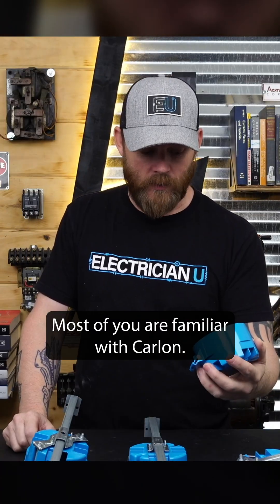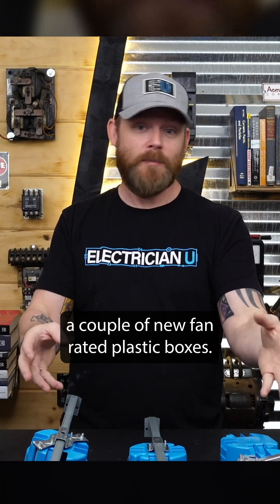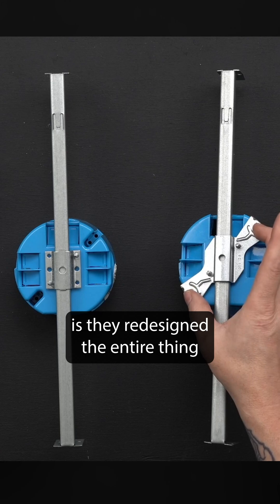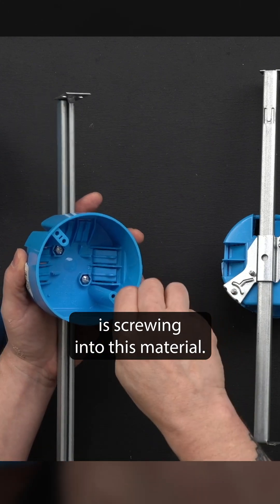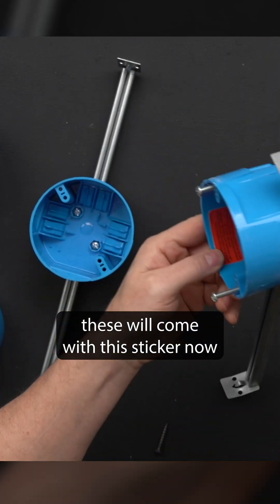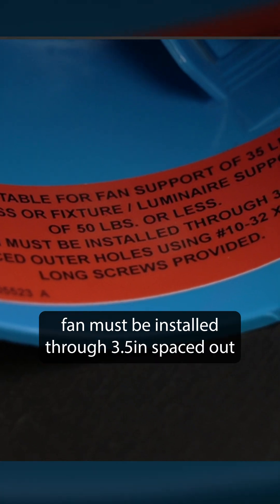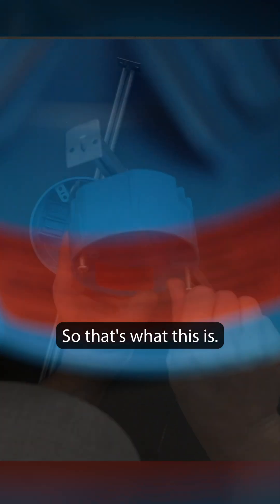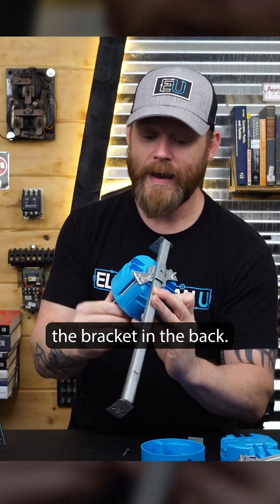Fan Rated Plastic Box!? - Carlon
ABB and Carlon have established themselves as leaders in the electrical industry, and their fan-rated boxes are a testament to their commitment to quality and innovation. These boxes are designed to provide the ultimate support and stability for ceiling fans, ensuring safety and durability for years to come.

We’re proud to partner with ABB, a global leader in electrification products, and their trusted brand Carlon. Their fan-rated boxes are designed for excellence, providing the best in class for your ceiling fan installations.

State Approved
Video Based

✍📝PRACTICE EXAMS📝✍
300 Question Online Code Cannon (not timed)